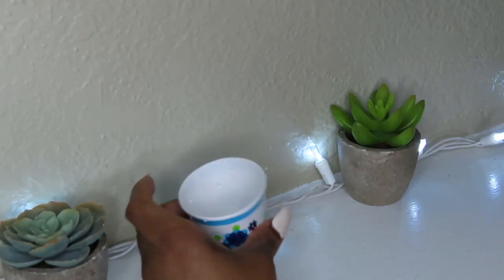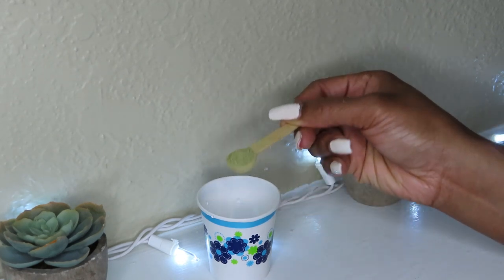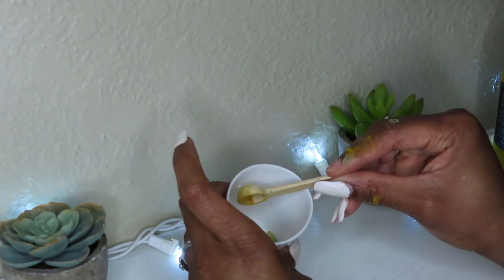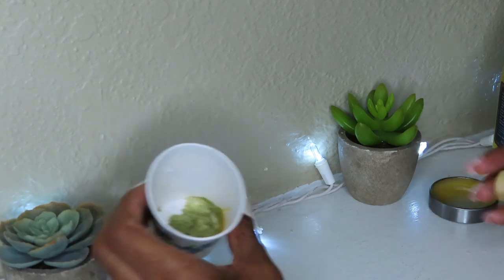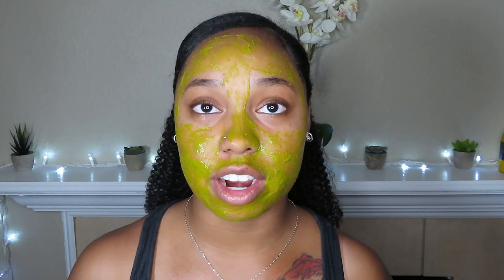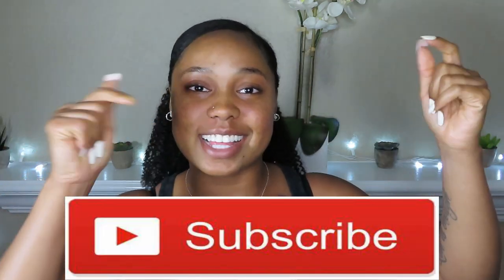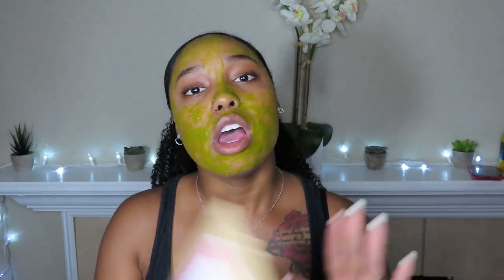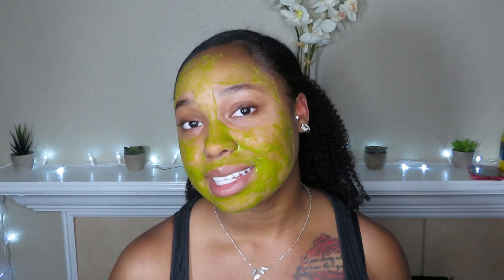The BEST face mask you will ever use! How to get FLAWLESS skin!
You want the Best skin of your life? You have to try this new face mask I have discovered! You guys I have used many mask before but never used one like this. Ive only used this face mask for a few weeks and have already seen great improvement in my skin. I hope you enjoy!

XOXO :)